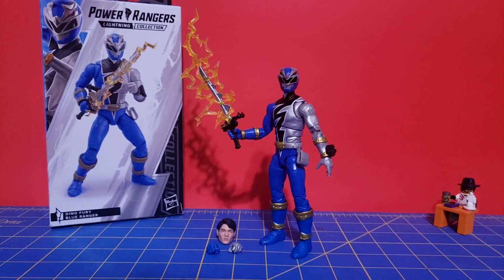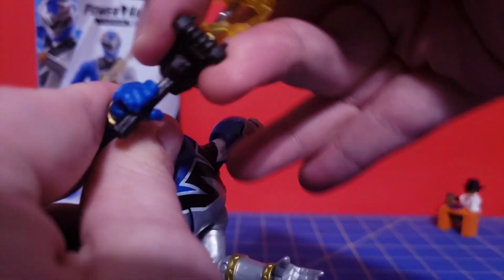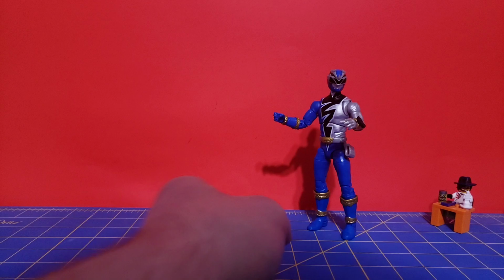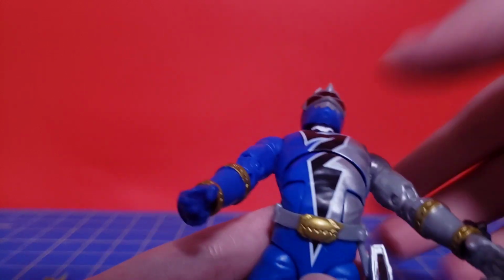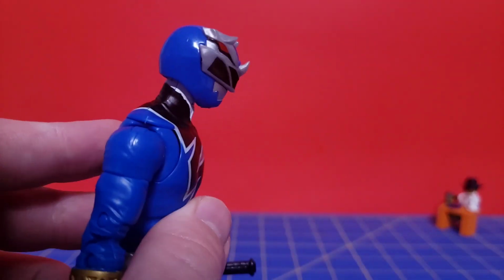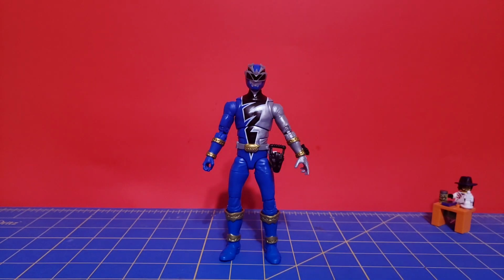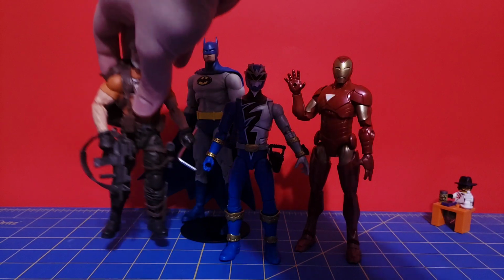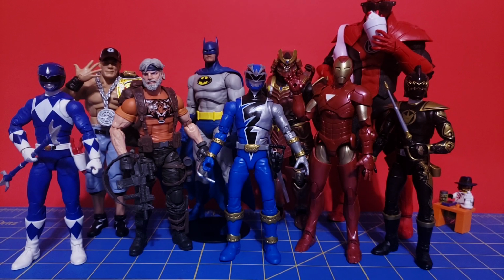Dino Fury Blue | Power Rangers Lightning Collection Wave 14 Figure Review!